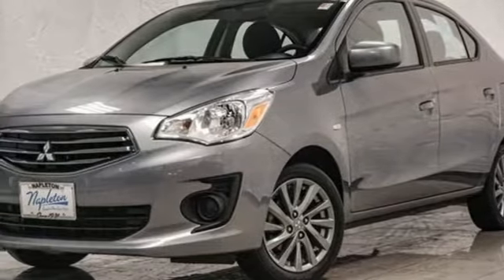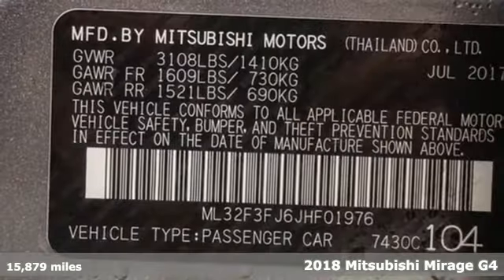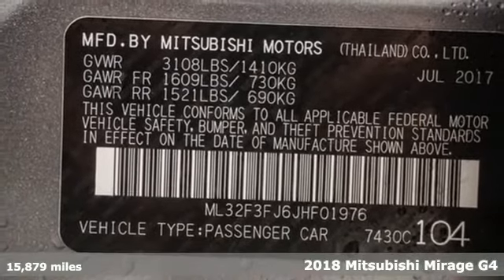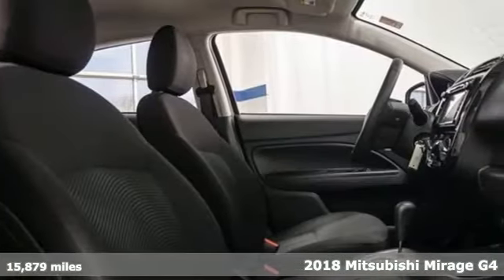Used 2018 Mitsubishi Mirage G4 Aurora IL Chicago, IL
Year: 2018
Make: Mitsubishi
Model: Mirage G4
Trim: ES
Engine: 1.2L 3-Cylinder DOHC MIVEC
Transmission: CVT
Color: Silver
Interior: Dark Gray
Mileage: 15879
Stock #: P12389
VIN: ML32F3FJ6JHF01976

Address:
4333 Ogden Ave